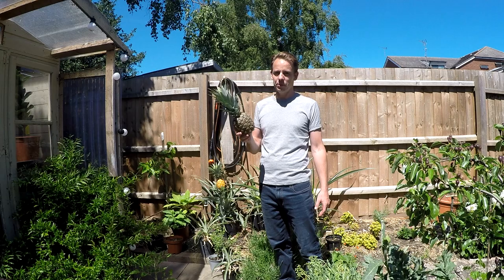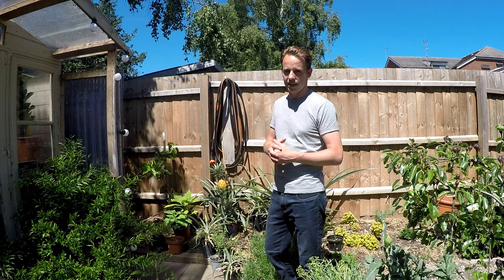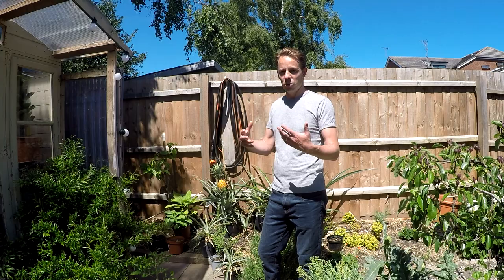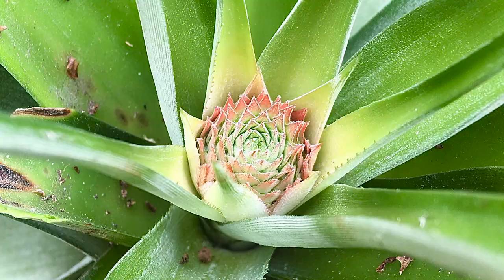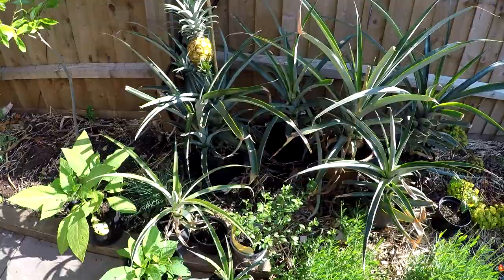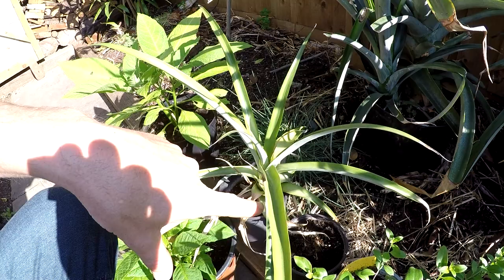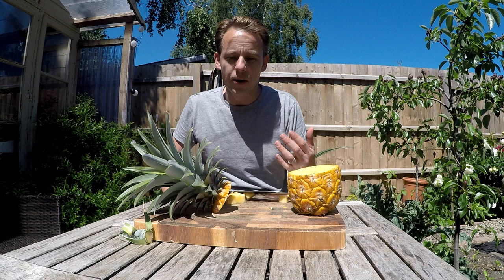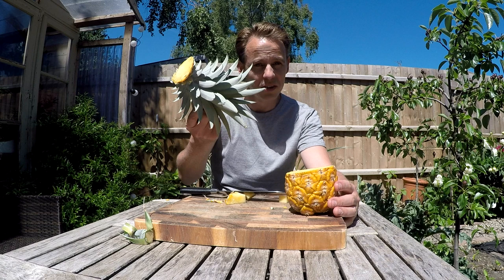Growing Pineapples in Containers UK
How to grow your own delicious pineapples at home!